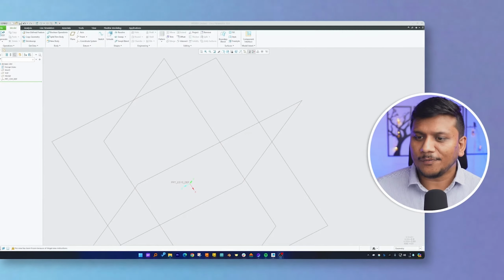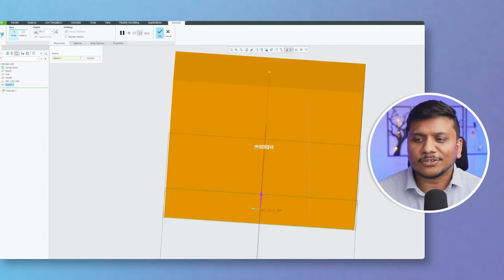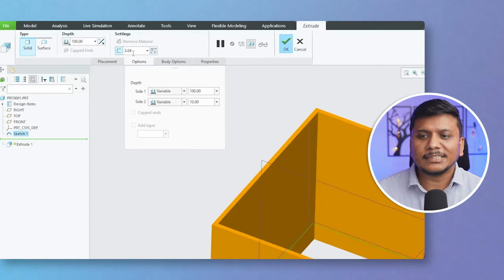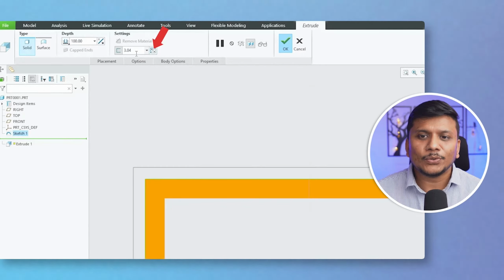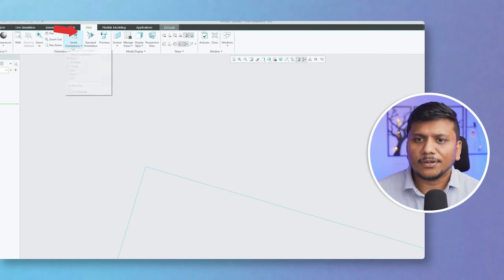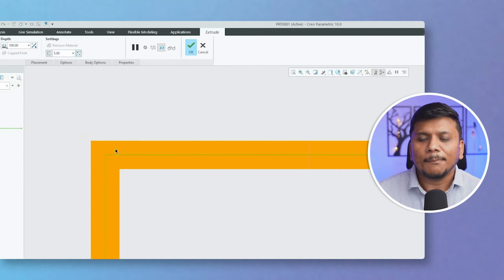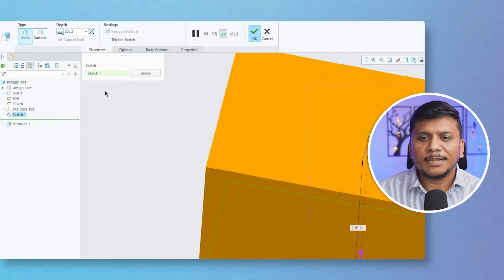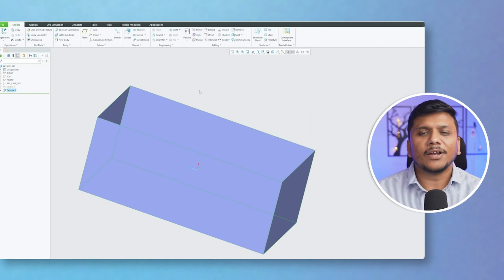PTC Creo Tutorial: How to use Extrude in Creo | Extrusion Techniques in 3D Modeling (Part 3) |#17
Welcome to our 16th episode in the Creo Parametric tutorial series! Today, we start a special three-part guide focused on extrusion, a core technique in 3D modeling. Perfect for beginners or those aiming to brush up their skills, we'll cover the essentials of extruding in Creo, step by step, to help you build a strong base.

👍 Key Topics Covered:
🟢 Thicken Part Extrusion: Learn how to efficiently use the Extrude tool to thicken any entity, enhancing the functionality and complexity of your designs.
🟢 Parametric Surface Creation: Discover the secrets behind creating dynamic, parametric surfaces using the Extrude feature, a must-know technique for any aspiring 3D modeler.

🟢Comprehensive Guide: From basics to advanced techniques, this video covers everything you need to know about extruding in Creo.
🟢Practical Tips: Learn not just the "how" but also the "why" behind each step, helping you understand the principles behind 3D modeling.
🟢Increase Your Skills: Perfect your modeling techniques and start creating more complex and intricate designs with ease.

📌Timestamps📌
00:00 - Introduction to Extrude in Creo
00:38 - How to Extrude Any Entity as a Thicken Part
03:48 - How to Create Parametric Surface Using Extrude
04:28 - Conclusion & Final Thought